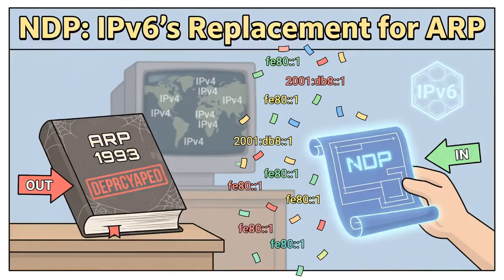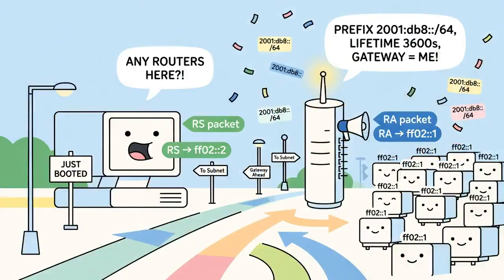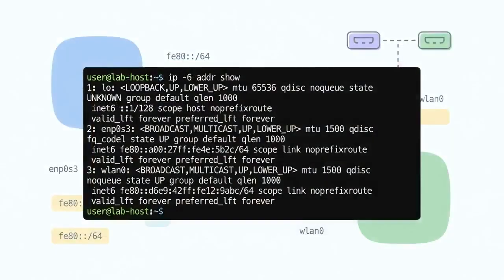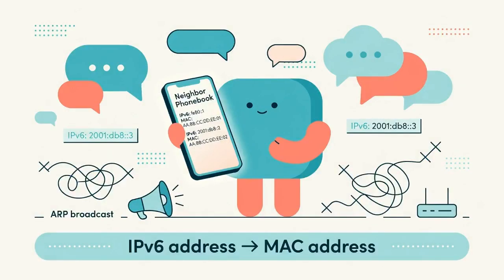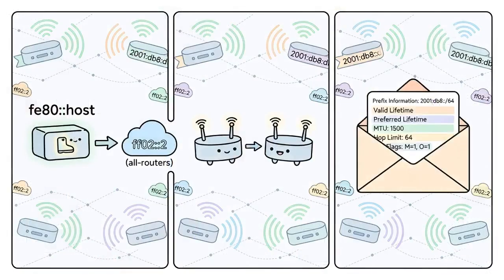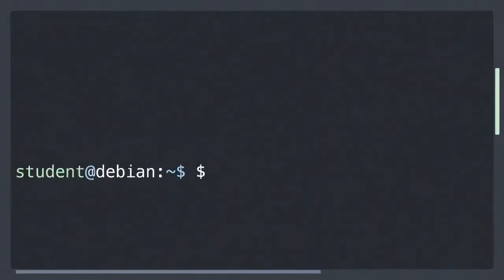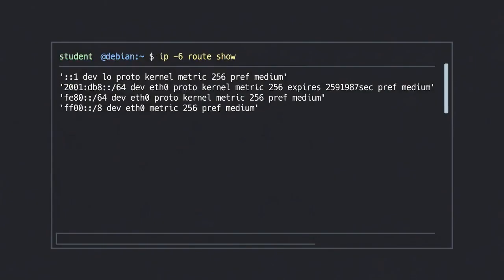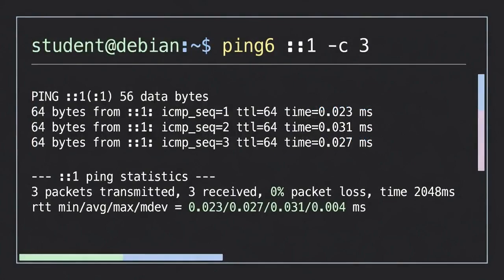IT Tutorial: Hybrid video: concept slides explaining IPv6 NDP replacing A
Master IPv6 Neighbor Discovery Protocol (NDP) — the modern replacement for ARP. In this hands-on tutorial, you'll learn how IPv6 link-local addresses with the fe80::/10 prefix are auto-assigned, how router solicitations discover gateways on a network, and how to inspect the IPv6 neighbor cache on a Linux system using real terminal commands.

What you'll cover:
• What NDP is and how it replaces IPv4 ARP
• How link-local addresses with the fe80::/10 prefix are assigned to every IPv6 interface
• Router Solicication (RS) and Router Advertisement (RA) packet mechanics
• Neighbor cache states: incomplete, reachable, stale, delay, and probe
• Inspecting IPv6 with `ip -6 addr show`, `ip -6 route show`, and `ip -6 neigh show`
• Testing IPv6 loopback connectivity with `ping6 -c1 ::1`

Who this is for: Linux sysadmins, network engineers, DevOps professionals, and IT students preparing for certifications like RHCSA, RHCE, CompTIA Linux+, or CCNA.

Got a question about NDP, link-local addressing, or the `ip -6` commands shown here? Drop it in the comments — I read every one.